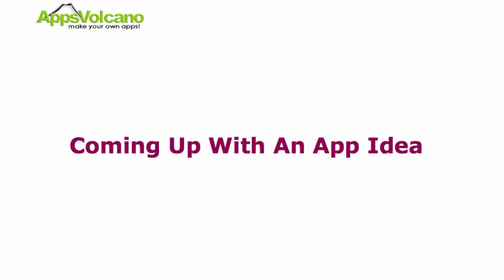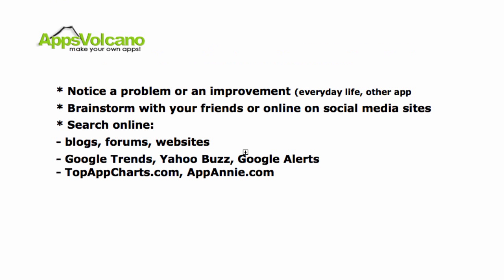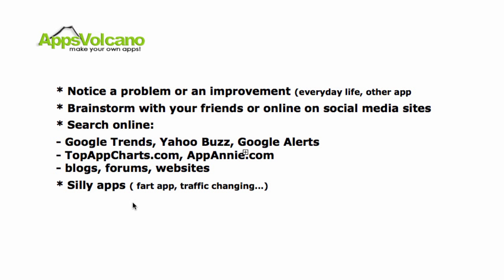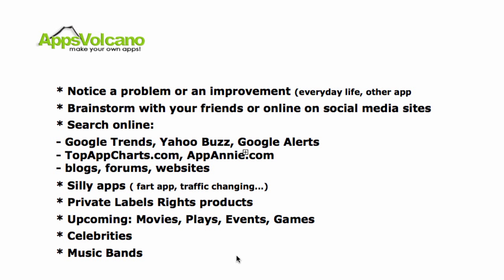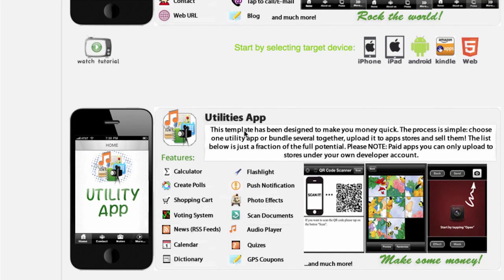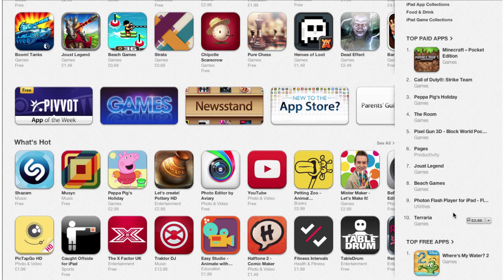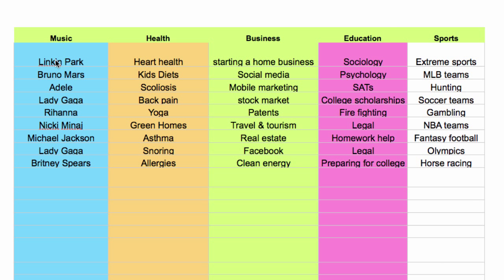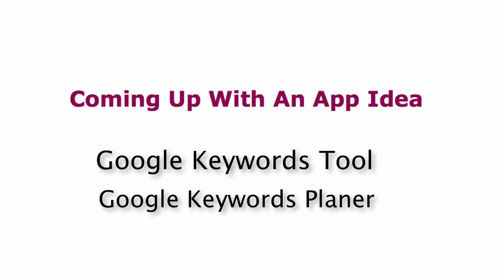Coming Up With An App Ideas - Make Mobile Apps For Anything!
- Make Your Own Apps For Free! Creating mobile

In this video we talk about different ways of coming up with a killer app idea.
If you are apps developer or would like to become one this video is for you.

What is AppsVolcano.com

Applications were once limited to techie individuals who had extensive knowledge about such topic. Now, with the launch of AppsVolcano.com, an internet-based platform that allows mobile applications to be created within a few minutes, even those with no special knowledge can successfully create mobile apps and earn from them.

If you are someone who has made money making and selling apps or someone who wants to earn money from this venture, AppsVolcano.com is the site for you. It is where you can create apps without the need for special knowledge. Monetizing your apps is simple and affordable with AppsVolcano.com.